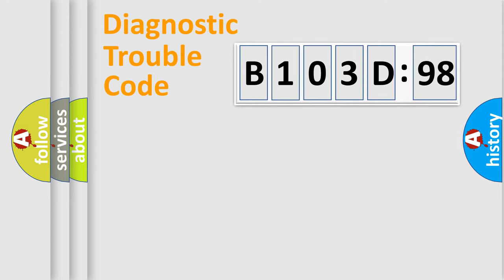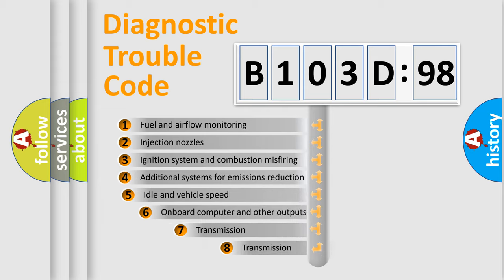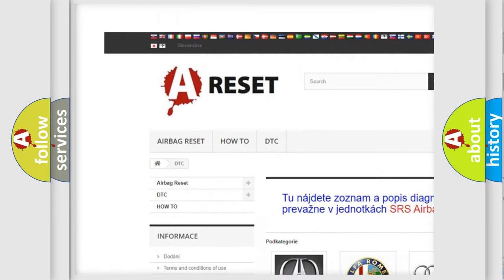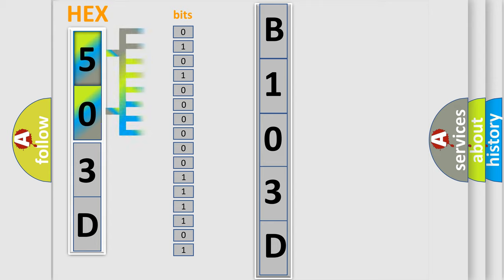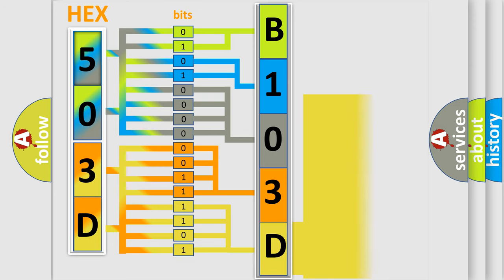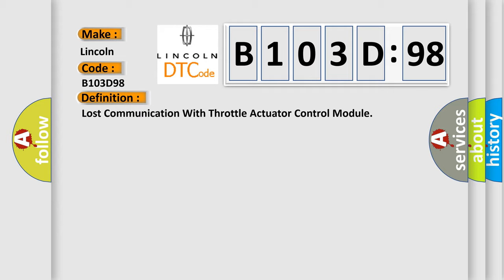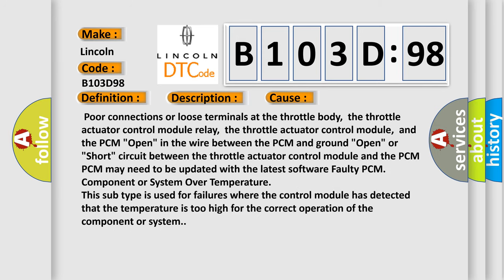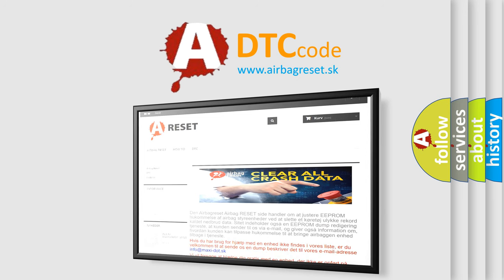DTC Lincoln B103D-98 Short Explanation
Contents:
0:21 Basic DTC analysis according to OBD2 protocol standard.
1:48 Insight into programming
2:58 A diagnostically understandable description of the Diagnostic Trouble Code
3:05 Basic error definition

Make:
Lincoln
Code:
B103D 98
Definition:
Lost Communication With Throttle Actuator Control Module
Description: